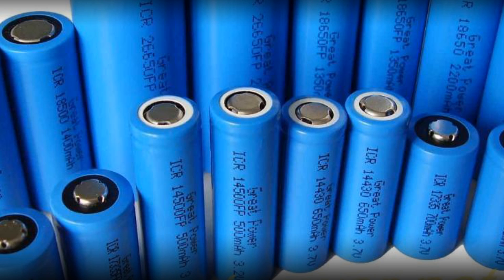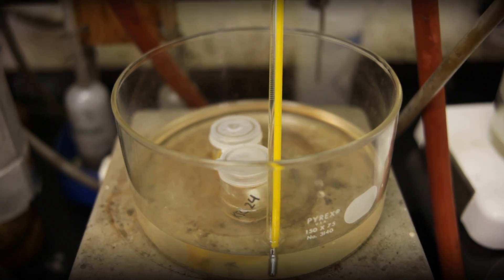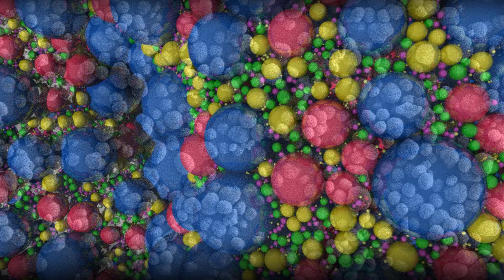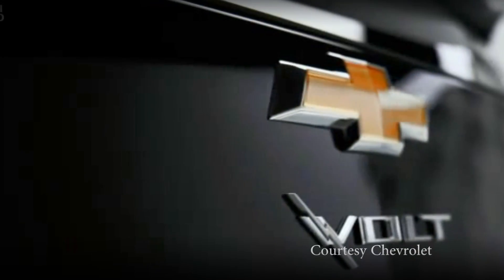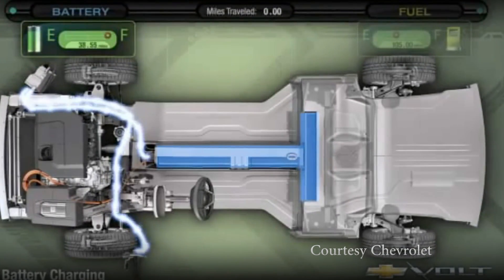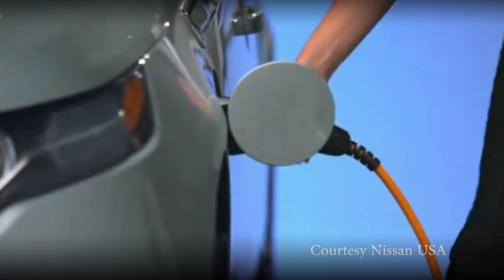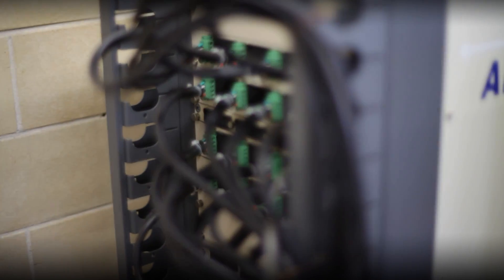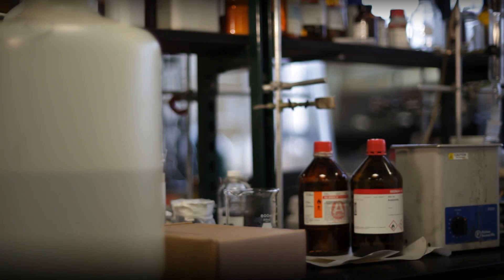Researching Better Electric Vehicles at URI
URI Professors Bose and Lucht are collaborating to produce lithium-ion cells that can help electric vehicles drive longer.